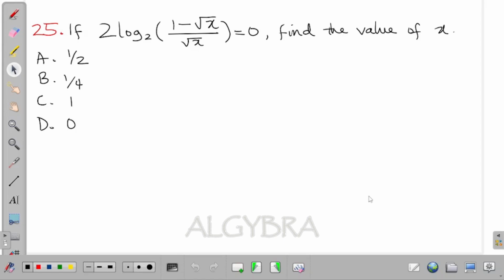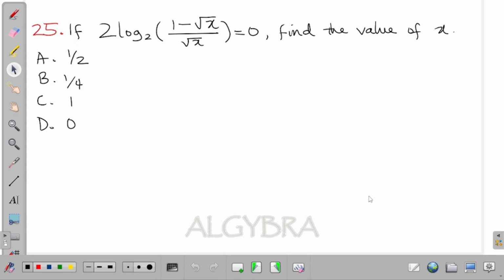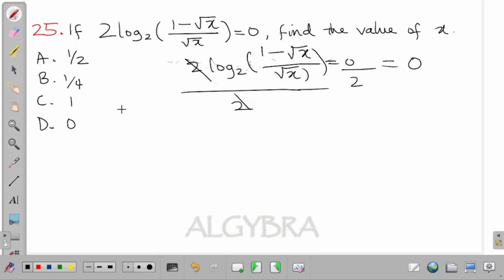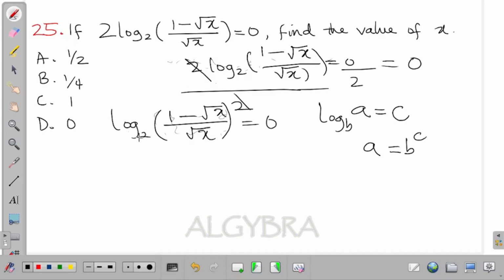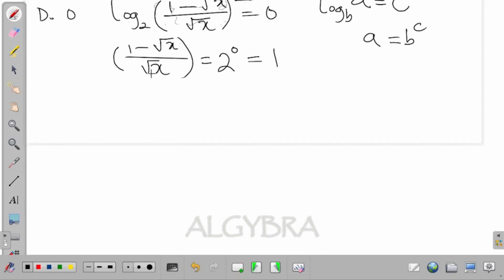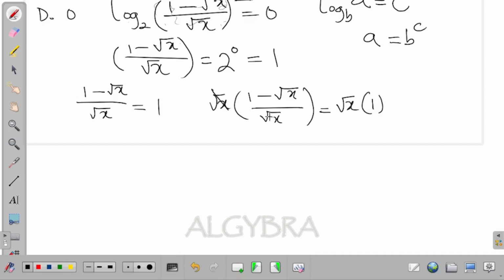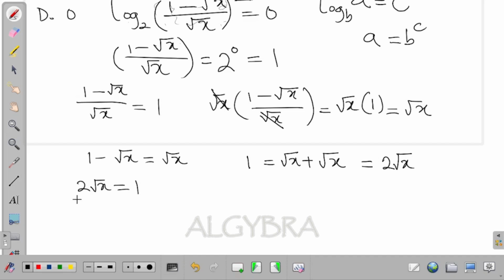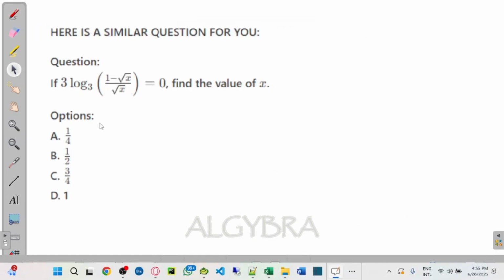WAEC 2025 Maths OBJ Q25: Solve Logarithmic Equation with Square Root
Hello Algybra logarithmic masters! 👋 In this video, we're tackling Question 25 from the WAEC 2025 Mathematics Objective paper. This problem presents a logarithmic equation involving a square root, challenging us to apply our knowledge of logarithmic properties and algebraic manipulation to solve for 'x'. It's a great test of your understanding of both logarithms and roots!

Understanding logarithmic properties (like log a = 0 implies a = 1) and how to work with square roots are fundamental skills in algebra and pre-calculus. These concepts are crucial for students preparing for exams like WAEC. Whether you're revising logarithms, practicing algebraic equations, or just looking to strengthen your problem-solving abilities, this tutorial is perfect for you! We'll guide you step-by-step through simplifying the logarithmic equation, isolating the term with 'x', and finally solving for 'x'.

If you find this video helpful, please give it a thumbs up, share it with your study group, and subscribe to Algybra for more clear and concise math explanations and comprehensive WAEC exam solutions! Let's conquer logarithmic challenges together! 🔢 logarithms